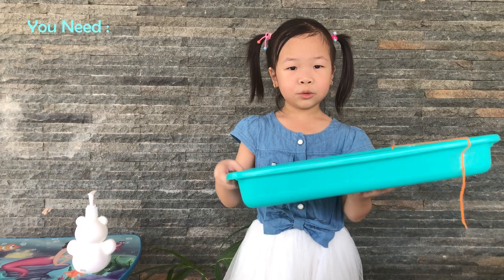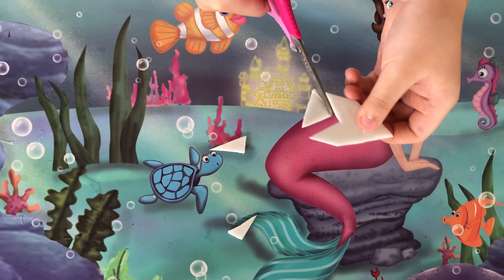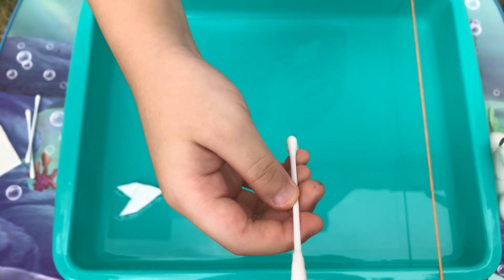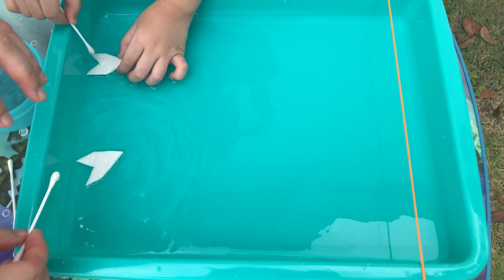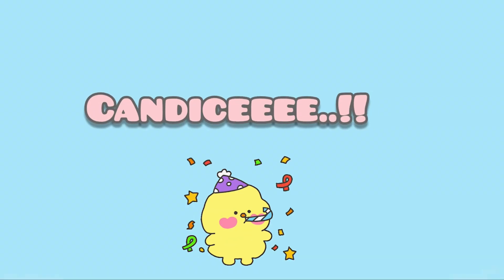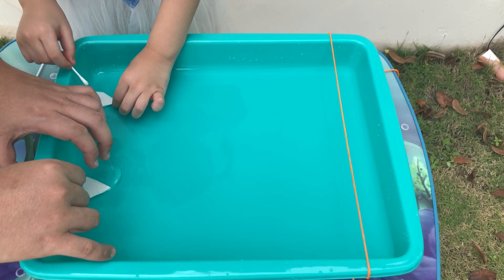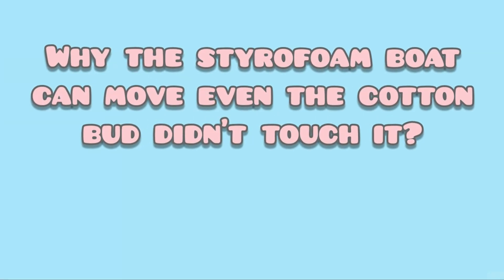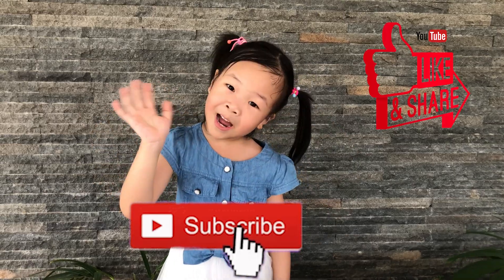YEAAYY I DID IT..!! - HAVE A FUN TIME WITH YOUR KIDS WHILE LEARN WATER SCIENCE EXPERIMENT (PART 2)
Hi Everyone..

Let's having fun and growing our bonding with kids while teaching some fun science experiment.. I want my baby remember all the fun memories we had together. *Love Love*

Let's have fun.. ^_^v

Cool Science
Play and Learn Science
Grow Bonding
How To Learn in Fun Way
How To Teach
Science Magic Trick For Your Kids
Simple Science
Idea For Kids Activity
Idea For Fun